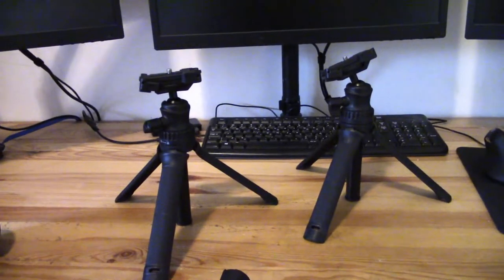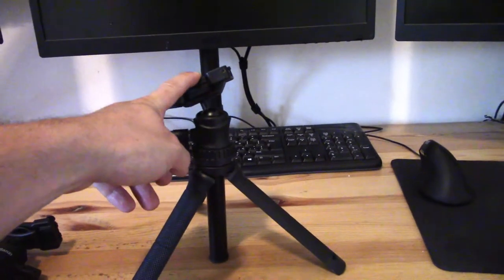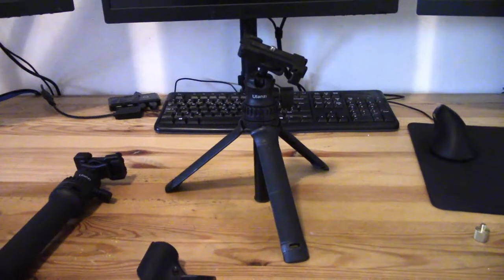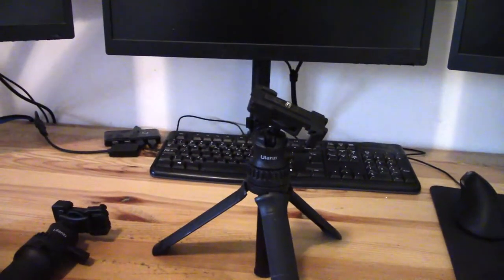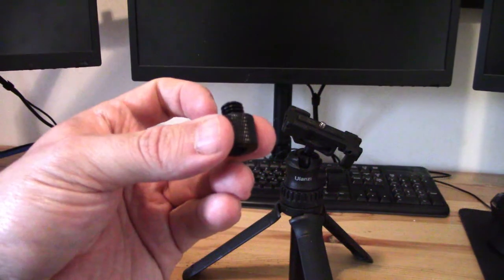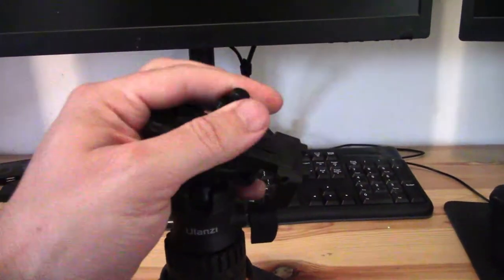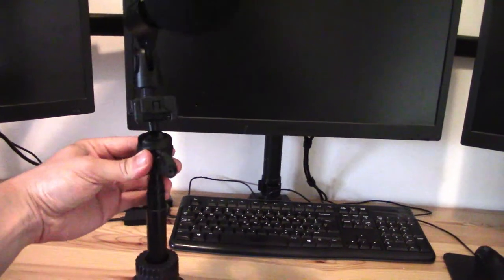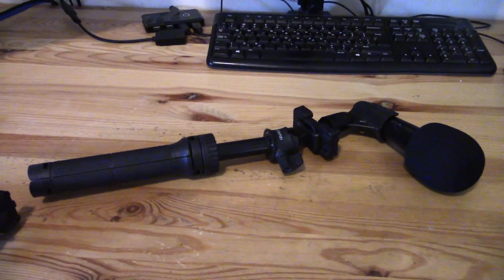Ulanzi MT-34 - Using It As A Desktop Microphone Stand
Using a screw thread adapter to attach a dynamic microphone stand holder onto a Ulanzi MT-34. This is an easy way to be able to use the device as a microphone stand holder.

In my opinion, the MT-34 is one of the most useful audio and video accessories for travelling creators.

Using an array of them, you can snugly pack down and then setup a portable studio environment including microphone, lights, and camera mounts.